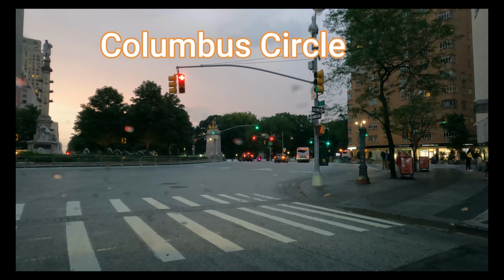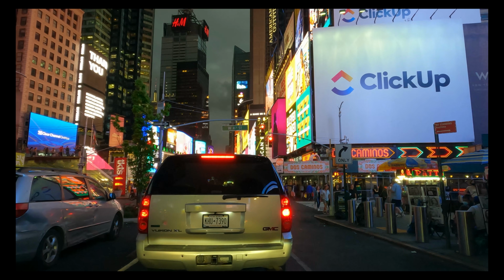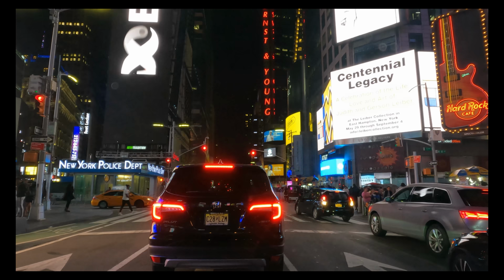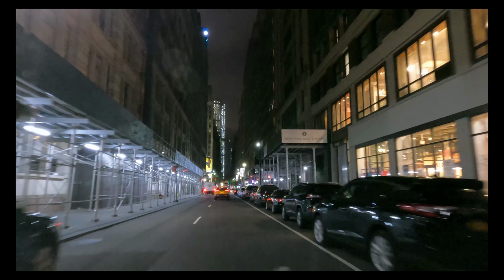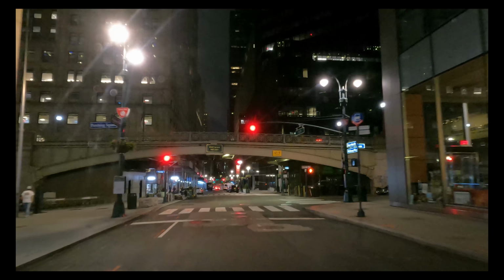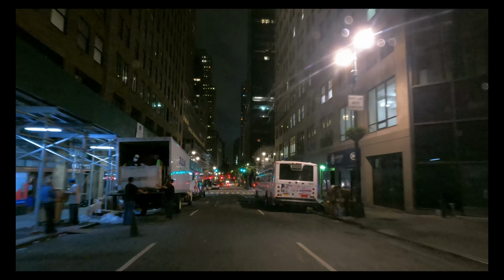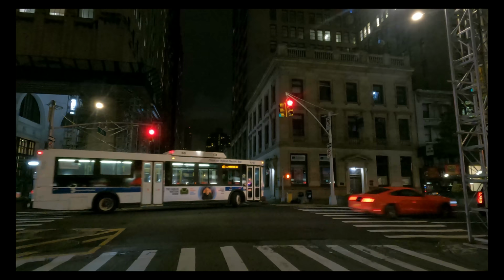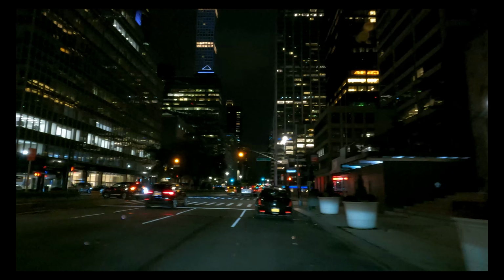The Best Neon Nightlife Tour Of New York For English-Speaking Tourists In 4K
The video starts on Columbus Cir, Broadway, continues through Times Square, passes the famous 42nd Street theaters, and continues to Grand Central Station.
New York City's Theater District is an area in Midtown Manhattan where most Broadway theaters are located, as well as many other theaters, movie theaters, restaurants, hotels, other places of entertainment, and Times Square.

It also contains recording studios, record label offices, theatrical agencies, television studios, restaurants, Duffy Square, Shubert Alley, the Brill Building, a Ripley's Believe It or Not! Odditorium, and Madame Tussauds New York.

42nd Street is a major crosstown street in the New York City borough of Manhattan, known for its theaters, especially near the intersection with Broadway at Times Square in Midtown. It is also the name of the region of the theater district (and, at times, the red-light district) near that intersection. The street has held a special place in New Yorkers' imaginations since at least the turn of the 20th century, and is the site of some of New York's best known buildings, including (east to west) the Headquarters of the United Nations, Chrysler Building, Grand Central Terminal, New York Public Library, Times Square and the Port Authority Bus Terminal.

Times Square is a major commercial intersection, tourist destination, entertainment center and neighborhood in the Midtown Manhattan section of New York City at the junction of Broadway and Seventh Avenue. It stretches from West 42nd to West 47th Streets. Brightly adorned with billboards and advertisements, Times Square is sometimes referred to as "The Crossroads of the World", "The Center of the Universe", "the heart of The Great White Way", and the "heart of the world". One of the world's busiest pedestrian areas, it is also the hub of the Broadway Theater District and a major center of the world's entertainment industry.  Times Square is one of the world's most visited tourist attractions, drawing an estimated 50 million visitors annually. Approximately 330,000 people pass through Times Square daily, many of them tourists, while over 460,000 pedestrians walk through Times Square on its busiest days.

Broadway is a road in the U.S. state of New York.  Broadway in Manhattan is known widely as the heart of the American theatre industry, and is used as a metonym for it.  One famous stretch near Times Square, where Broadway crosses Seventh Avenue in midtown Manhattan, is the home of many Broadway theatres, housing an ever-changing array of commercial, large-scale plays, particularly musicals. This area of Manhattan is often called the Theater District or the Great White Way, a nickname originating in the headline "Found on the Great White Way" in the edition of February 3, 1902 of the New York Evening Telegram. The journalistic nickname was inspired by the millions of lights on theater marquees and billboard advertisements that illuminate the area. After becoming the city's de facto red-light district in the 1960s and 1970s (as can be seen in the films Taxi Driver and Midnight Cowboy), since the late 1980s Times Square has emerged as a family tourist center, in effect being Disneyfied following the company's purchase and renovation of the New Amsterdam Theatre on 42nd Street in 1993.

00:00 - Start
00:12 - Columbus Circle
03:52 - The Late Show with Stephen Colbert
08:09 - Times Square 47th Street
12:07 - Times Square 42th Street
13:13 - Times Square Ball Drop
13:36 - Hard Rock Cafe On Right
15:51 - Macy's Iconic Store On W 34th St
16:11 - Herald Square
20:21 - 34 St - Penn Station
22:56 - Port Authority Bus Terminal 42 Street, 8th Ave
25:07 - Regal & AMC Theater on 42Street, 8th Ave
25:20 - Madame Tussauds Wax Museum New York
33:39 - Pershing Square
43:54 - Park Avenue South
44:18 - MetLife Building
45:31 - Grand Central Terminal - 42 St
49:11 - New York Public Library